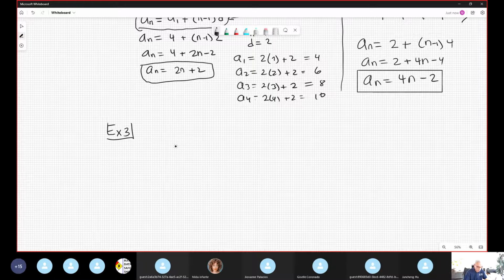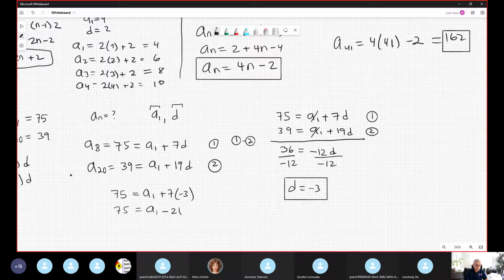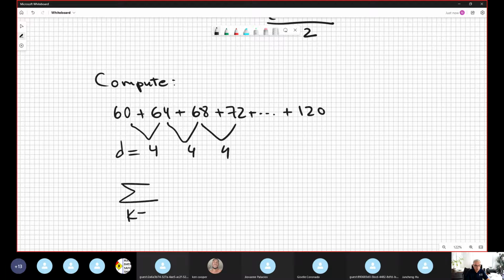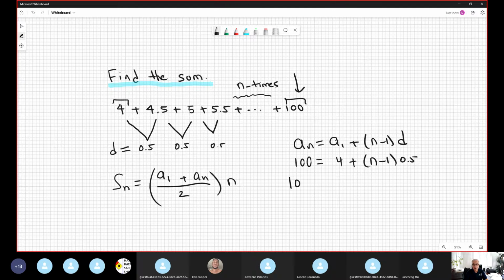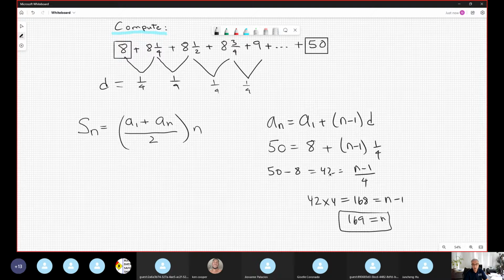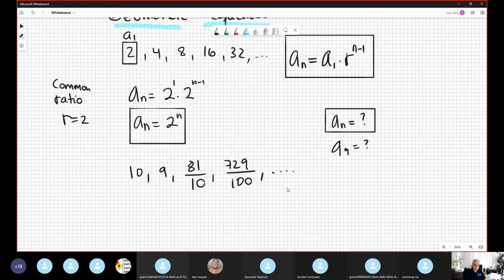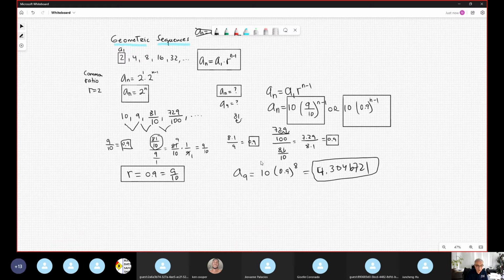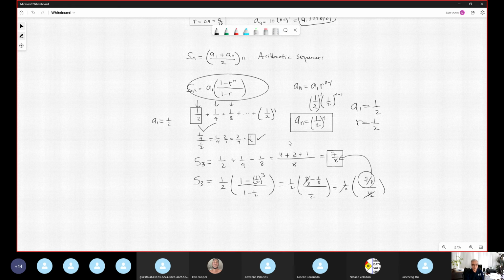MAC1140 July 13 ( Sequences )